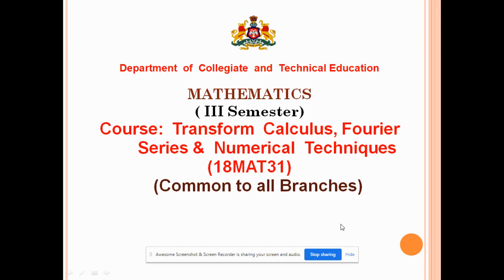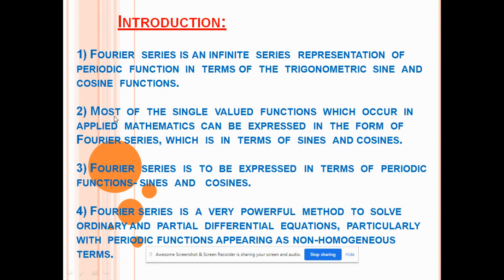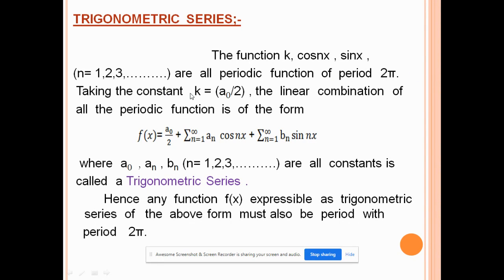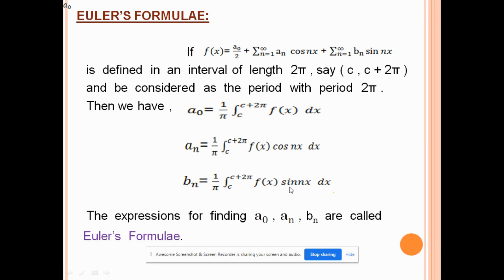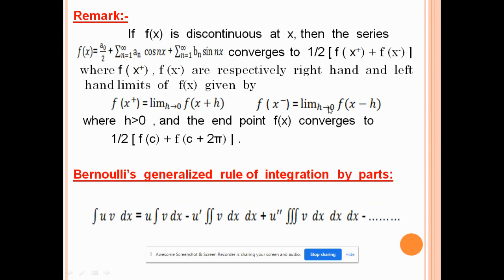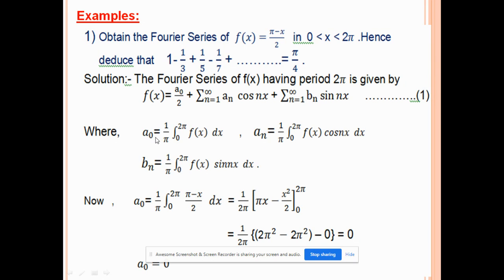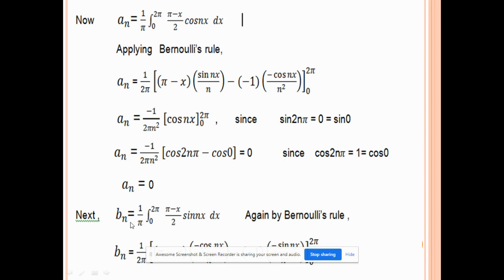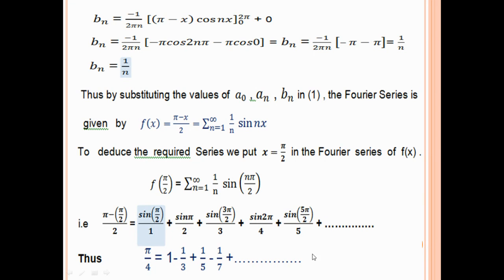Module 2:- Fourier Series. [Lecture1]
Introduction, periodic function , Eulers formulae and example